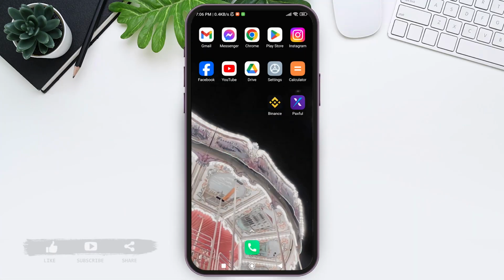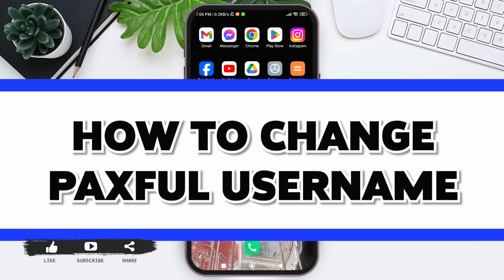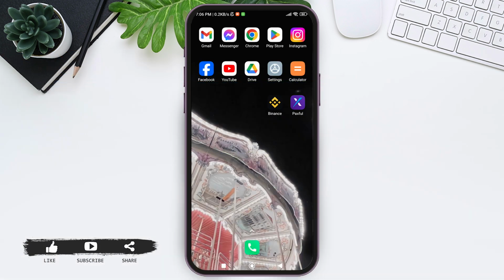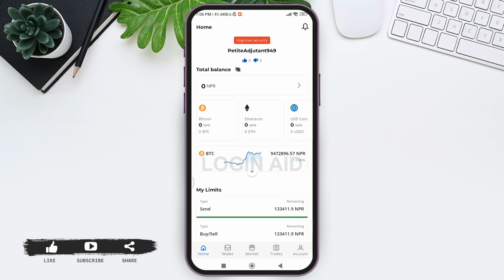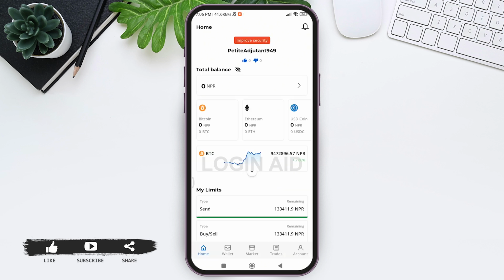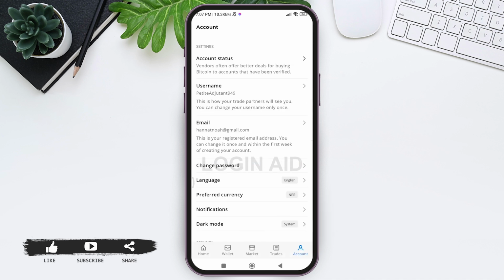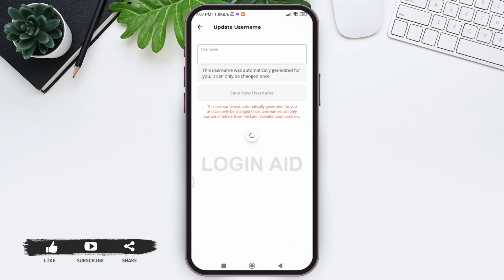How To Change Paxful Username 2024 | Paxful Profile Name Update/Edit Guide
Discover how to change your username on Paxful with this comprehensive guide. Paxful, a leading peer-to-peer cryptocurrency marketplace, allows you to personalize your profile by updating your username. This tutorial will walk you through the steps to change your username easily and securely. Follow these instructions to update your profile name.